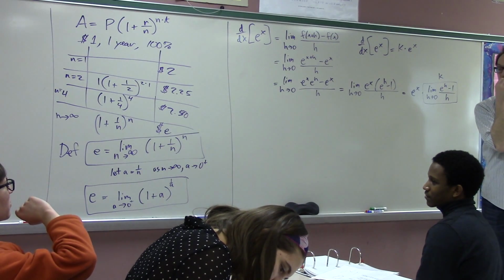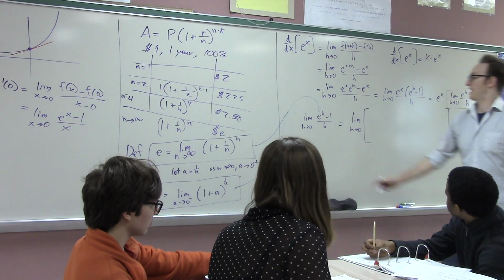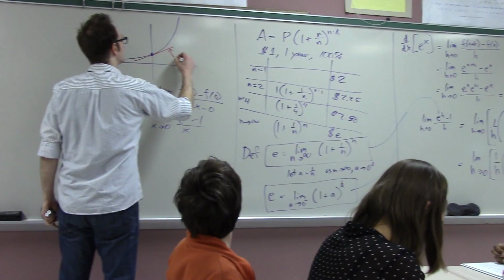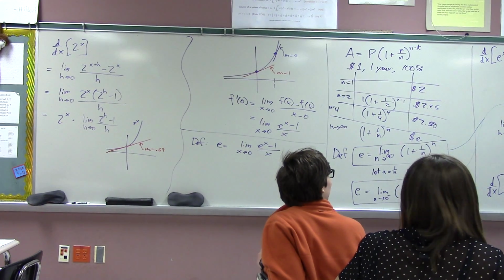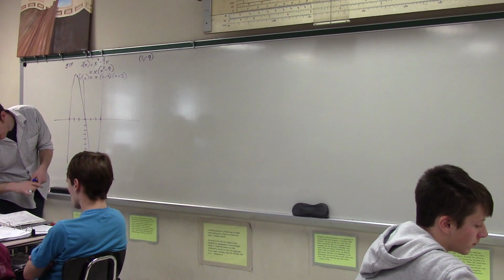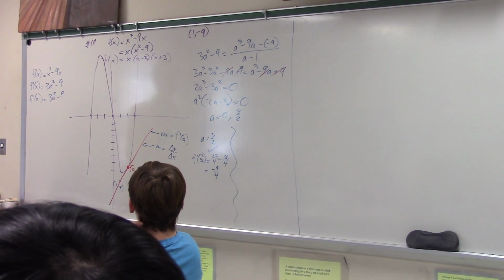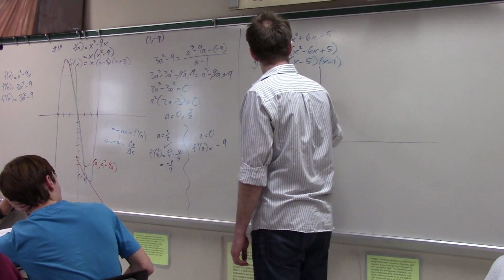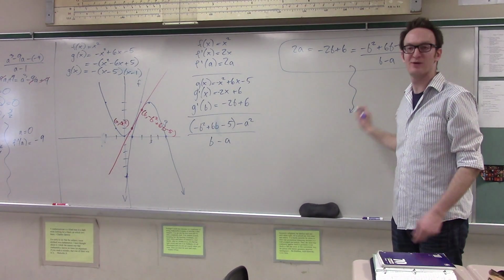Analysis 1A - Rose - Lecture #10 - e^x and the Product Rule - Part 2 of 5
Analysis 1A - Rose - Lecture #10 - e^x and the Product Rule - MBHS - 2/20/15 - Part 2 of 5